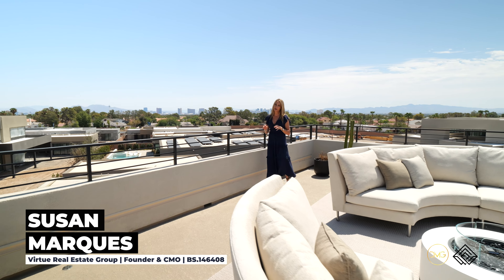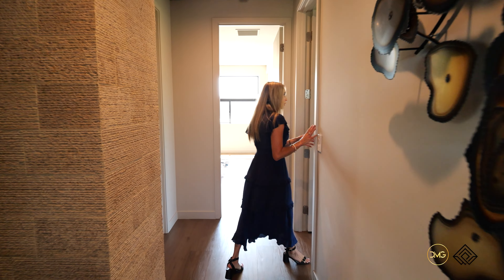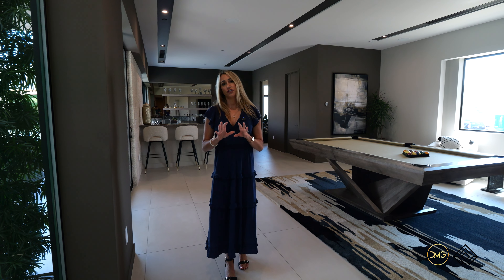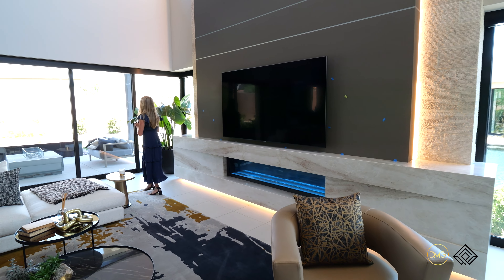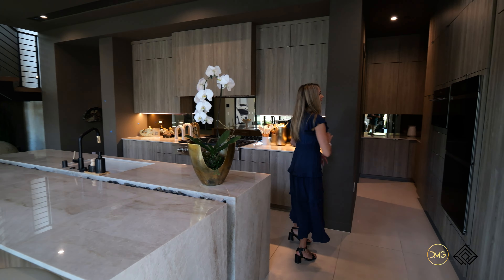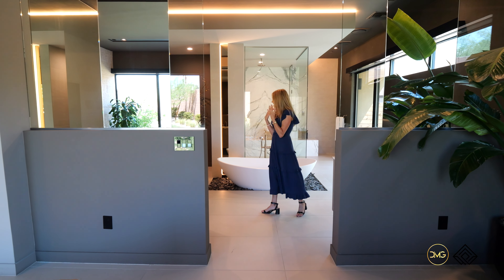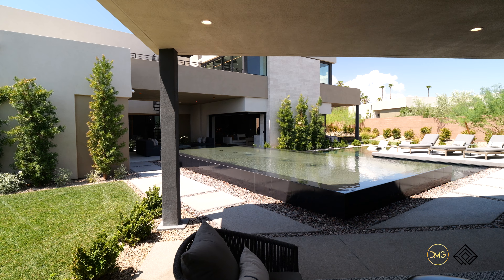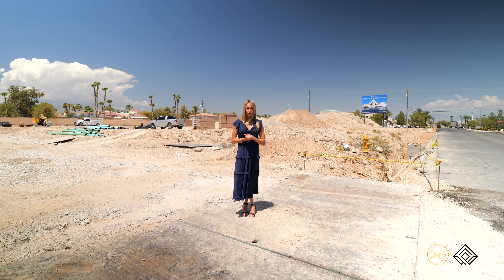Touring a $6.5M Luxury Show Home For Sale (Las Vegas Strip Views)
Luxury show home tour in Las Vegas New Luxury Community reveal@BlueHeron, minutes to Downtwon Summerlin & the Las Vegas Strip. Join me for an exclusive luxury real estate home tour!

New Custom Vegas Modern Modern Show Home for Sale - Las Vegas, Nevada.

Our boutique firm specializes in Las Vegas real estate, offering unparalleled service for those seeking a luxury home for sale in Southern Nevada. Discover Las Vegas luxury real estate with our team of expert agents.

Virtue Real Estate Group, FOUNDER & CMO

REALTOR®️ | Broker-Salesperson, NV Lic

"Nexus is Blue Heron’s community Home division. Nestled amid the most prestigious master-planned communities, our Nexus Homes create harmony between physical nature and human nature.
Your dream Home isn’t just a space. It’s an experience. As a design-build firm, we will provide you with a dedicated team of experts from designers to construction teams. These partners will work with you every step of the way to ensure your Blue Heron Home is a personalized world that feeds your soul, amplifies your vibe, and energizes as much as it soothes,"  @BlueHeron

Priced from $2,067,990 +
3,828 – 6,529 Sq Ft

Presented by Darin Marques Group  @darinmarquesgroup  B.145227

You’ll Never Have to Compromise at Prado

"Prado, a BH Nexus community, is tucked away in the highly desirable neighborhood of West Las Vegas. This location harmonizes a peaceful sanctum with convenient city connections. Minutes away from the hustle of the Las Vegas Strip and Summerlin urban hub, you’ll find yourself enamored with the architectural brilliance of your sanctuary. Even with the city lights outside your door, you’ll feel as though you’re miles away. Don’t miss your chance to own a Vegas Modern™ des Introduction

00:34 Second Primary Suite Option
00:50 Junior Suite (Bedroom 1)
01:12 Ensuite (Bedroom 2)
01:30 Ensuite (Bedroom 3) BH Interior Design Feature
01:41 Biophillic Floor Plans
01:53 Main Level Wine Room / Entryway
02:18 Lux Media Room or Next Gen. Suite Option
03:05 Great Room Tour Courtyard Views
03:40 Homesite Availability & Floor Plans
04:20 Vegas Modern Kitchen
05:08 Primary Suite (Bedroom 4)
06:10 Laundry Room & 4 Car Garage
07:07 Detached Casita
07:31 Prado 2 Reveal

Virtue Real Estate | Darin Marques Group
10100 W. Charleston Blvd. Ste 250 Las Vegas, Nevada 89135